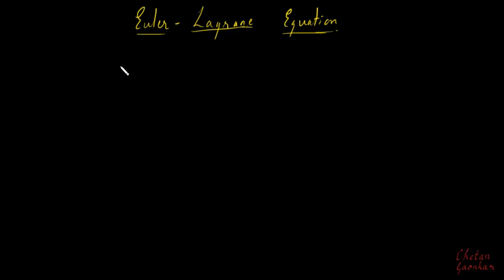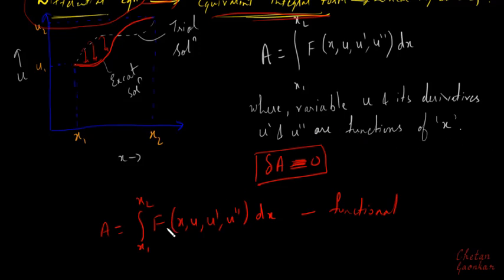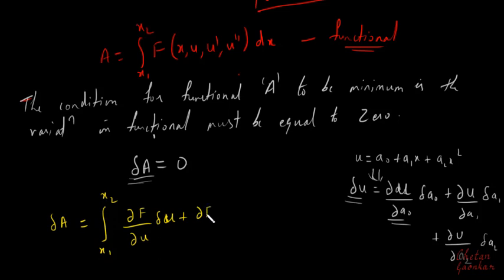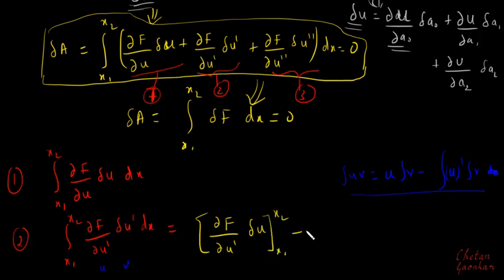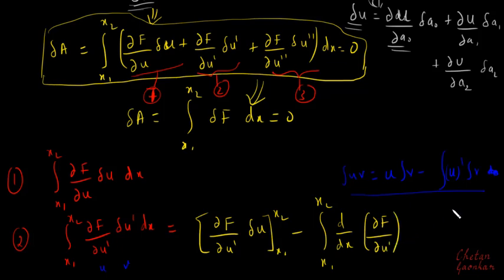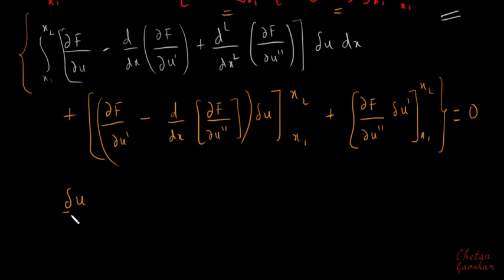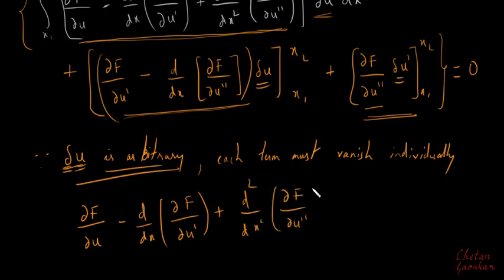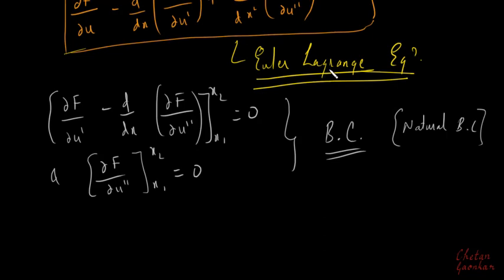5. Euler Lagrange Equation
Euler lagrange equation which is used to convert given differential equation into its equivalent integral form in variational method has been derived.